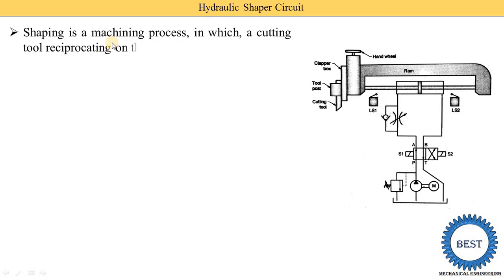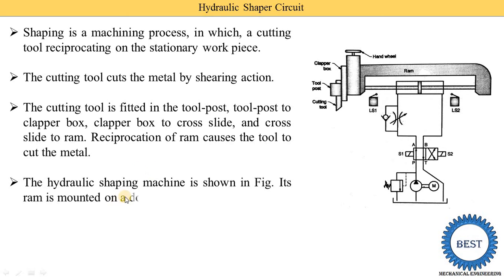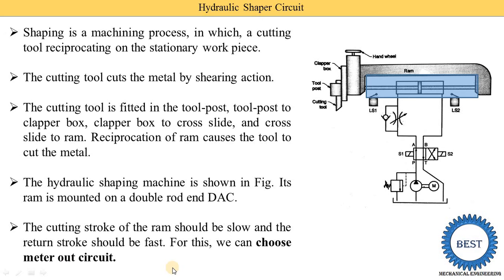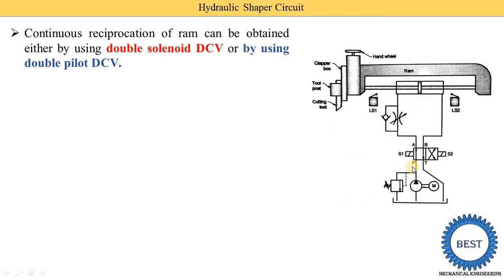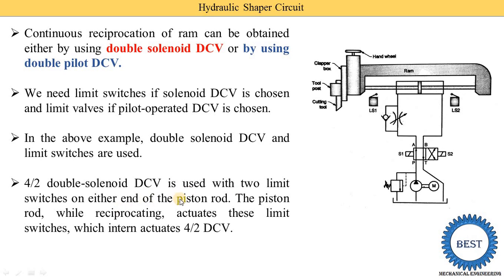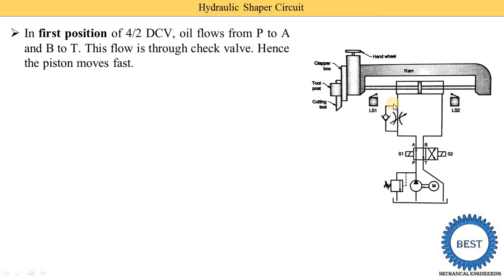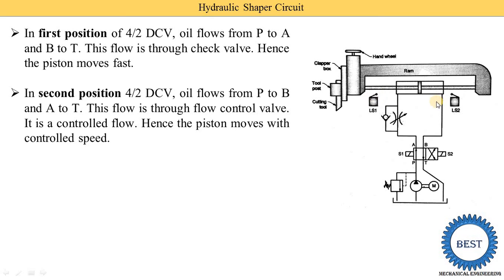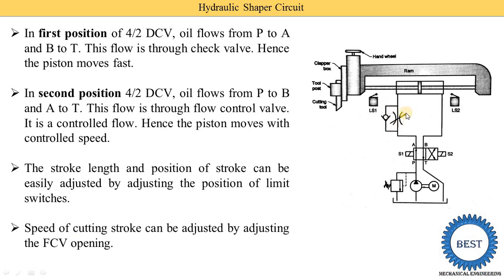Hydraulic Shaper Circuits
In this video, I explained Hydraulic Shaper Circuits.